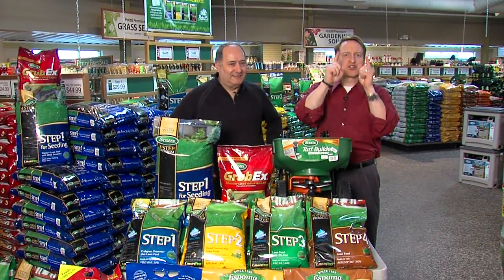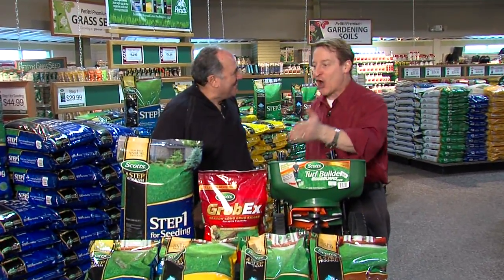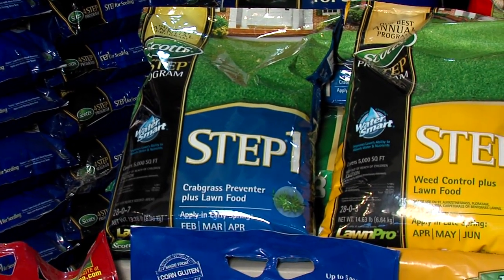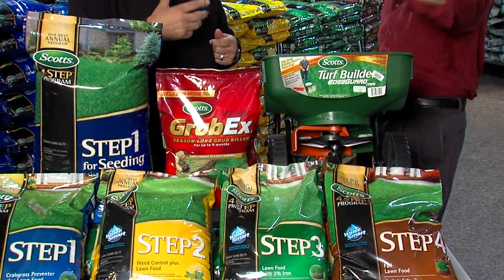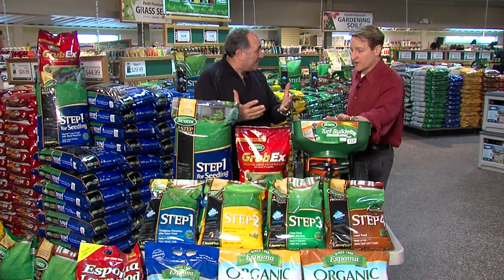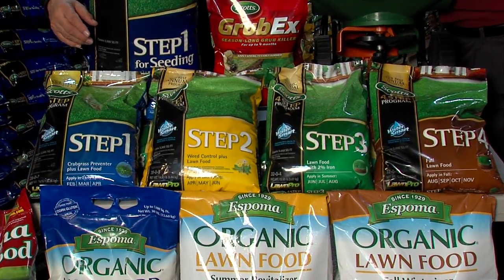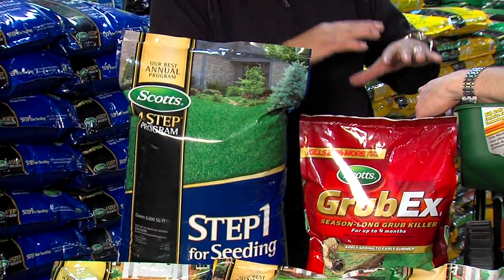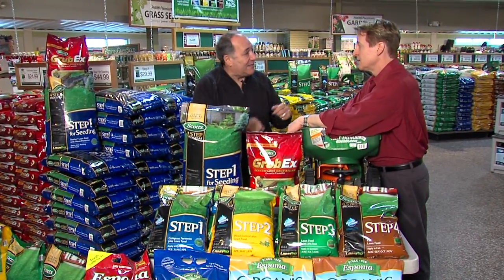Fertilizing your lawn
Step 1 for SPRING... fertilize the lawn